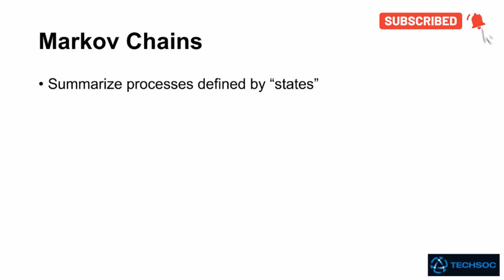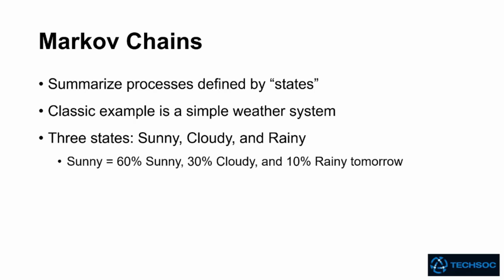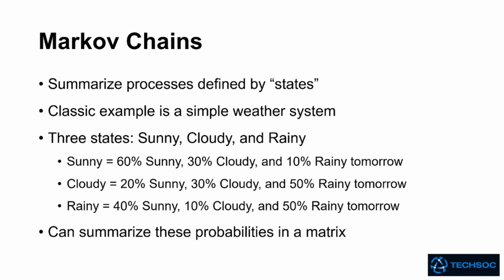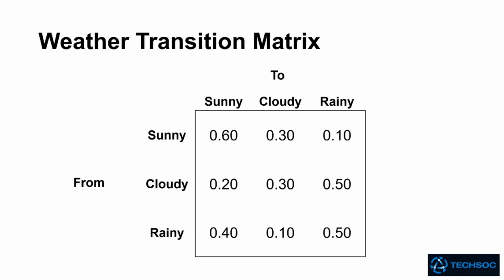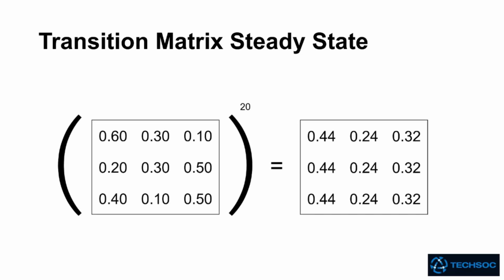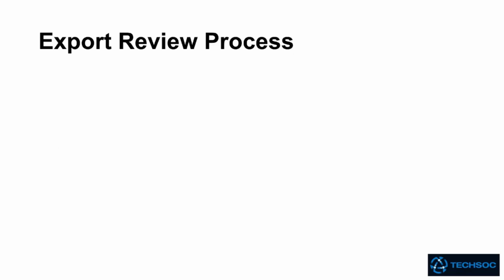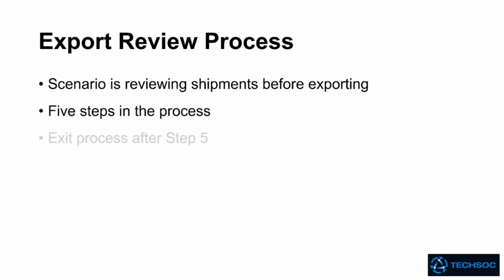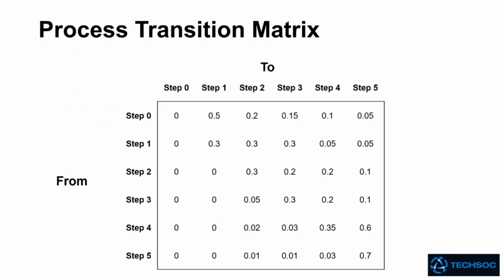Introducing Markov Chains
Many business processes can be modeled as a series of states where there is a probability you will move from one state to another after each time step. In this movie, I introduce Markov Chains and identify the type of analysis you can use them to perform.